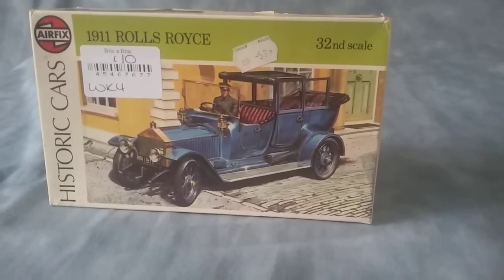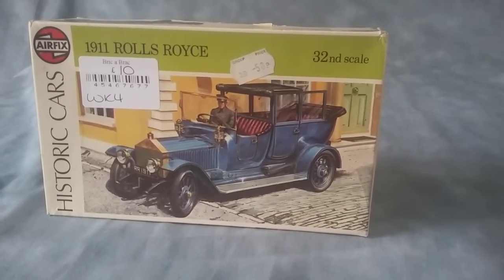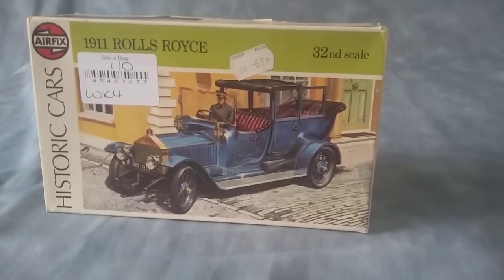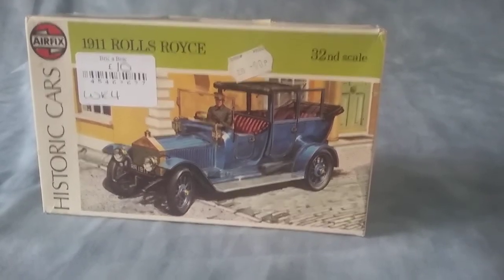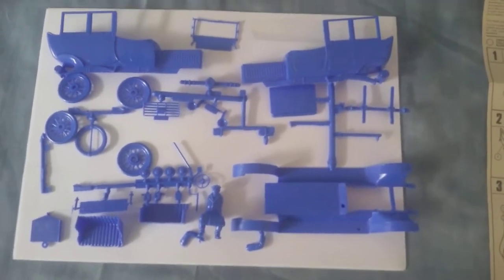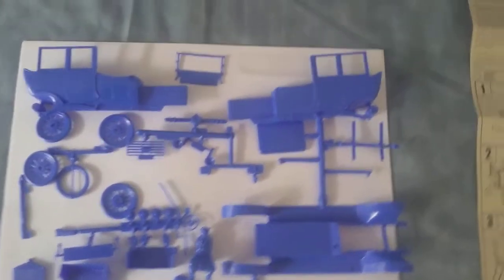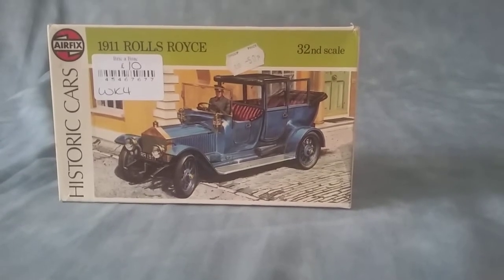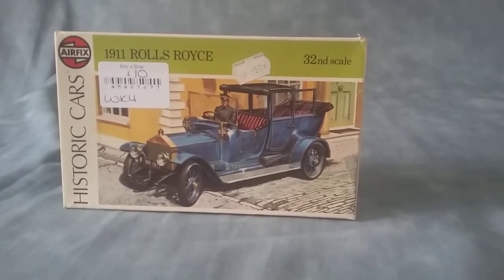AIRFIX 1911 ROLLS ROYCE ( MODEL CIRCA 1974) - CHARITY SHOP FIND.